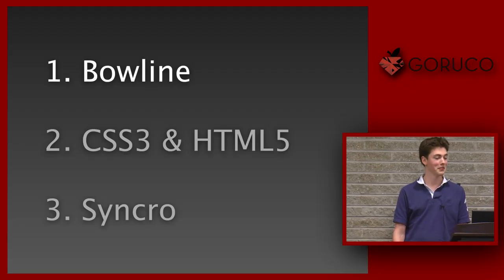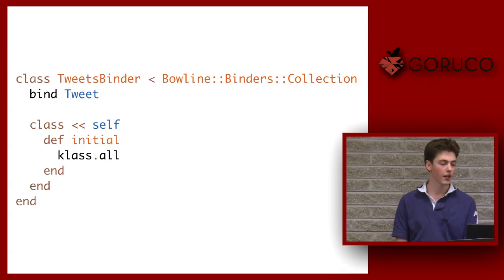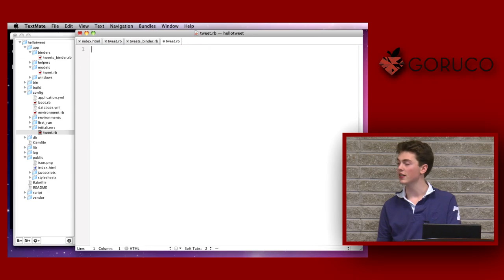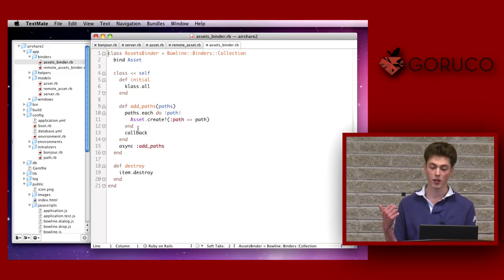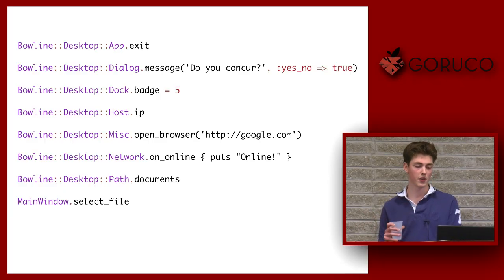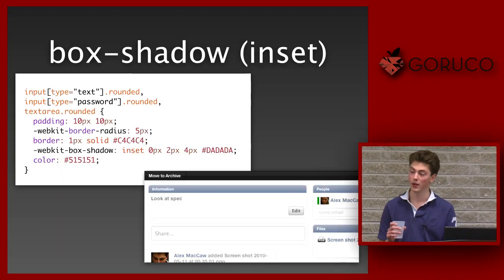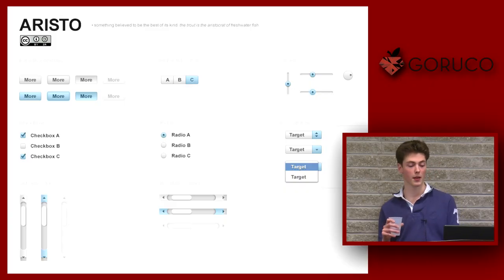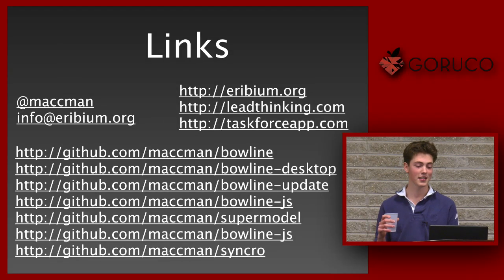GORUCO 2010: Bowline - Ruby Desktop Applications (Alex Maccaw)